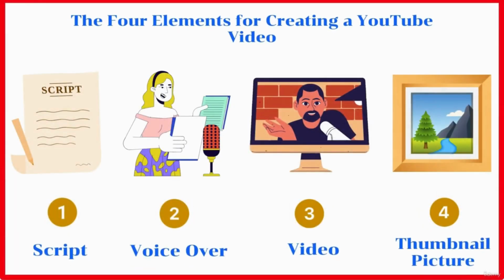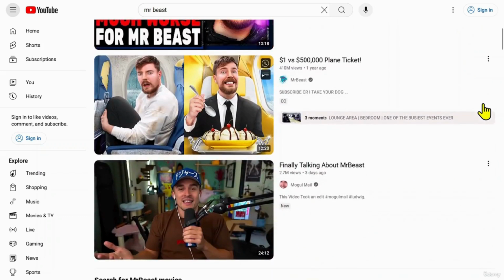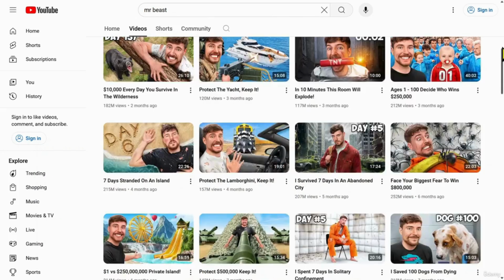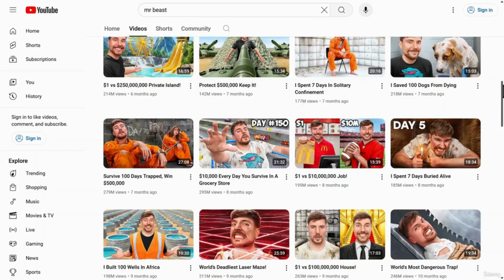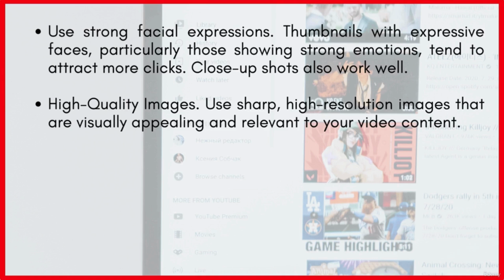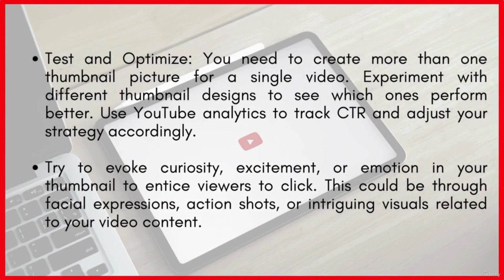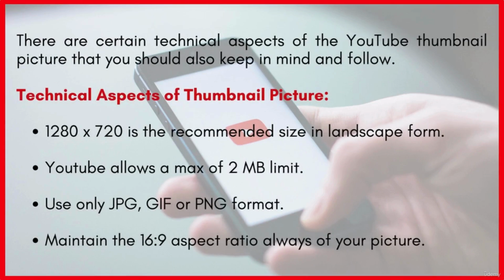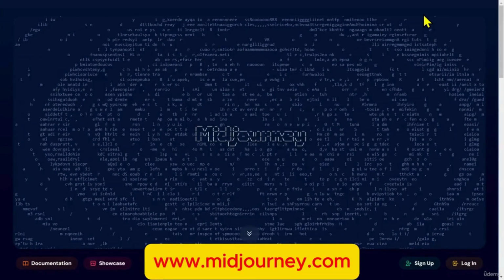"How to Create Thumbnails That Drive Clicks: Proven Strategies to Boost Engagement and CTR"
Description:

Want to make your YouTube videos stand out and skyrocket your click-through rate (CTR)? 🚀 In this video, we’ll teach you how to create **eye-catching thumbnails** that maximize engagement and attract more viewers to your content.

Learn the secrets of designing thumbnails that:
✅ Grab attention instantly
✅ Highlight your video’s main message
✅ Improve CTR and boost channel growth
✅ Use colors, text, and visuals effectively

No matter your skill level, these tips and tools will help you design thumbnails like a pro! Start creating thumbnails that *drive clicks* and turn views into subscribers.